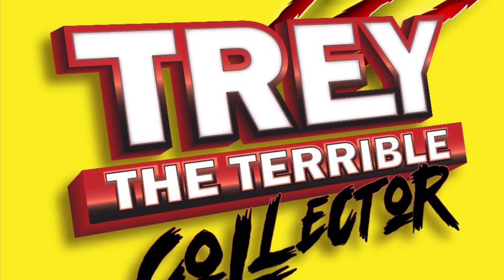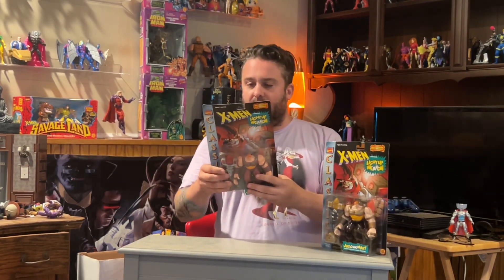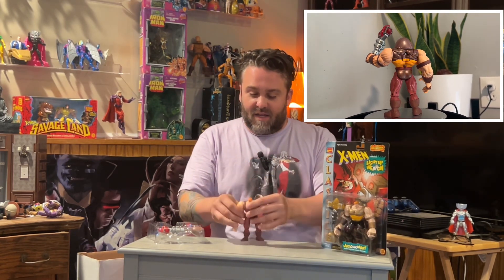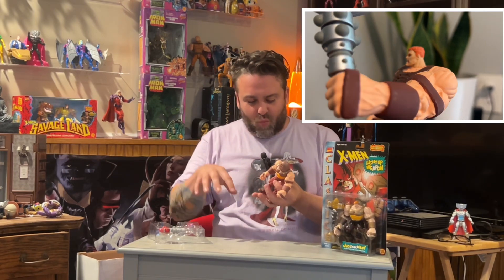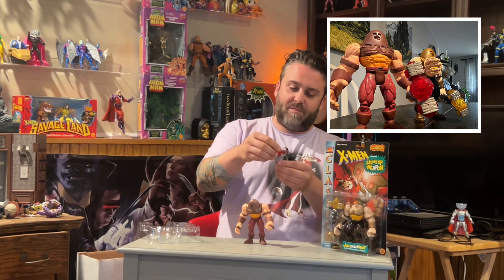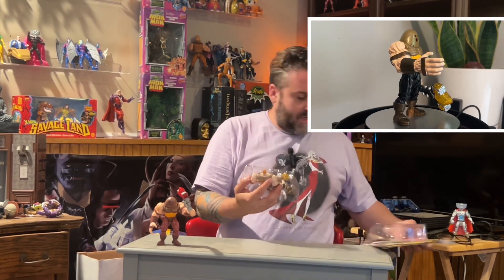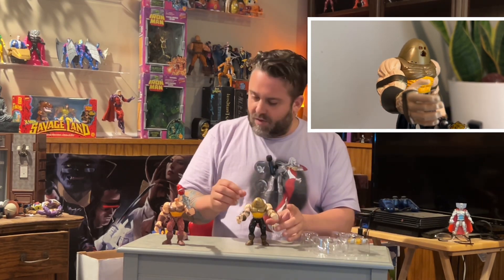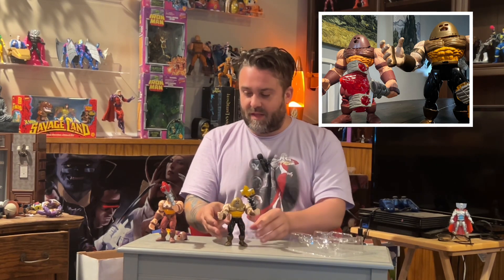Time for a big GLOW UP for the big man himself, JUGGERNAUT!!